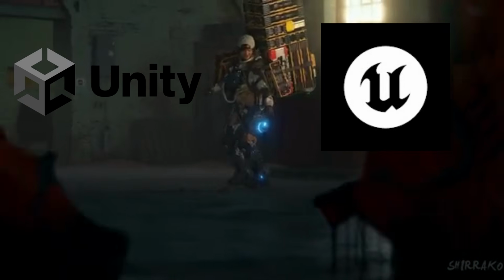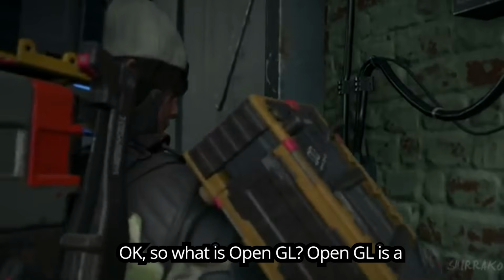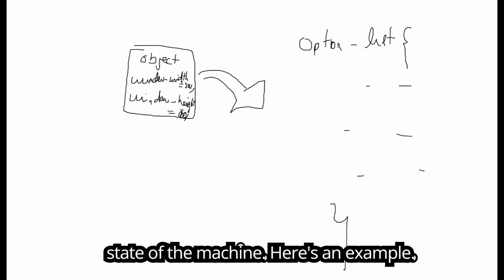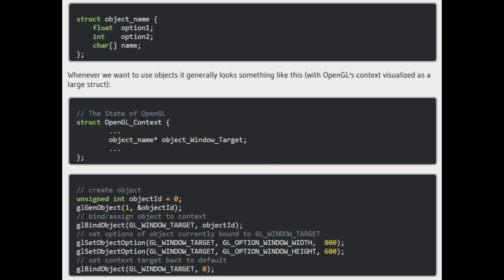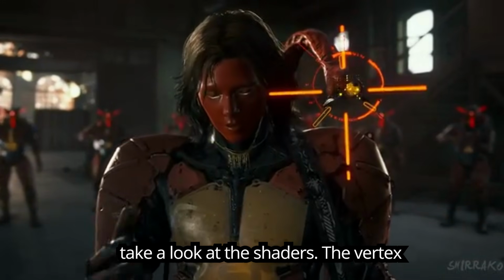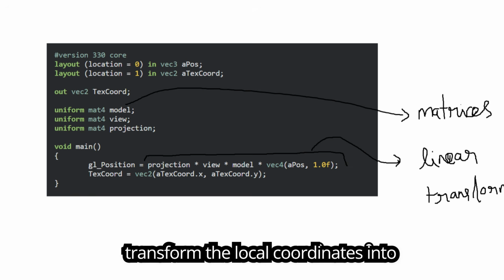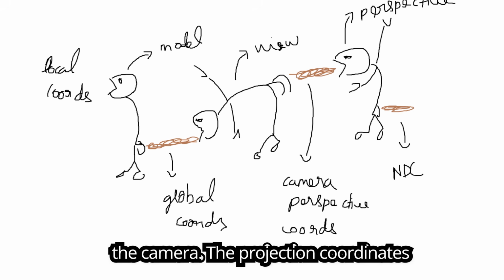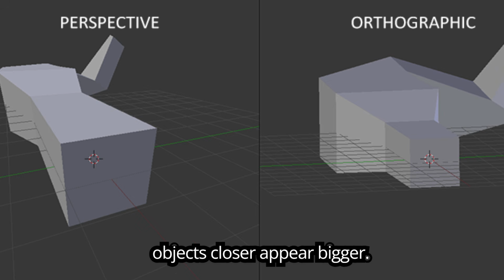graphics programming is easy, actually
graphics programming is fun. is it easy? no, i lied. sue me. im using opengl because its used in different places from game development to 3d modelling software. unreal, unity, blender use opengl all the time. its just cool like that. also it has aura. there's that.